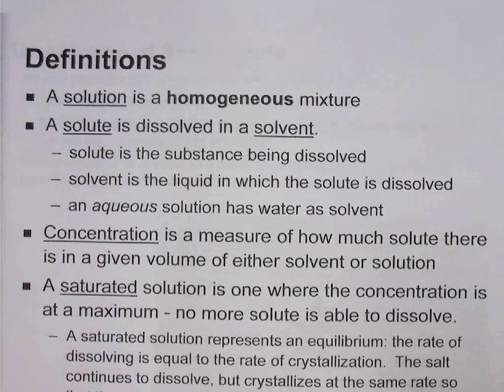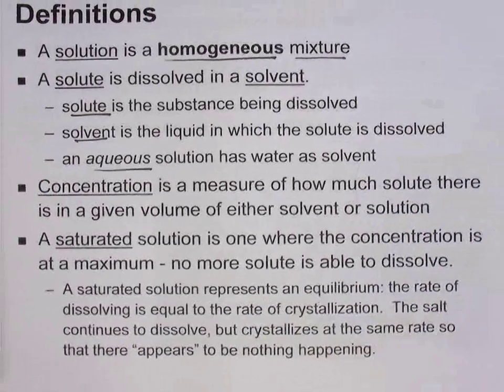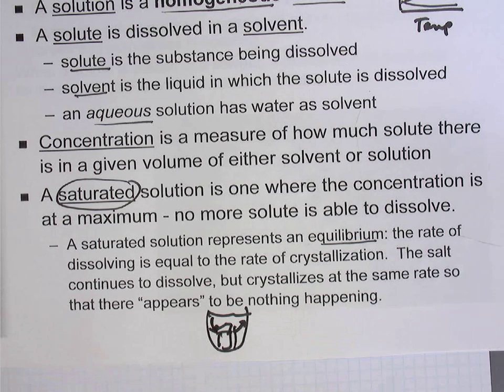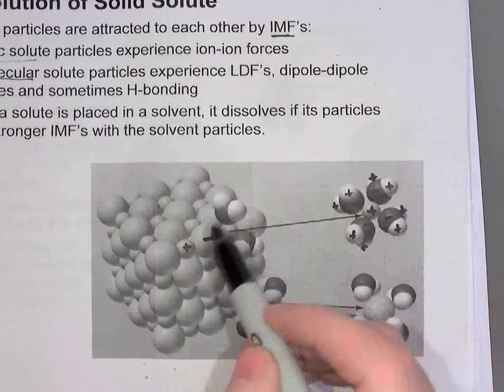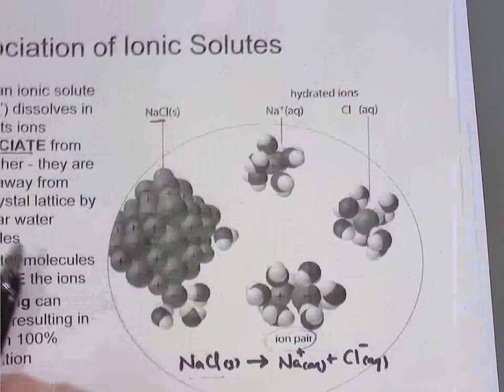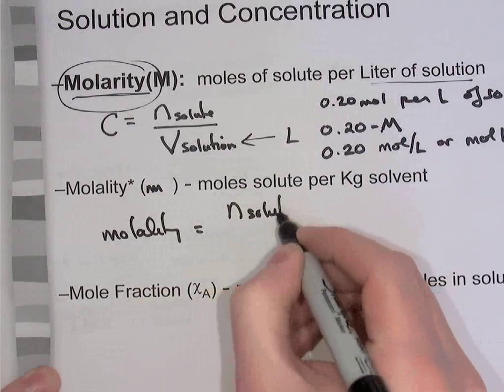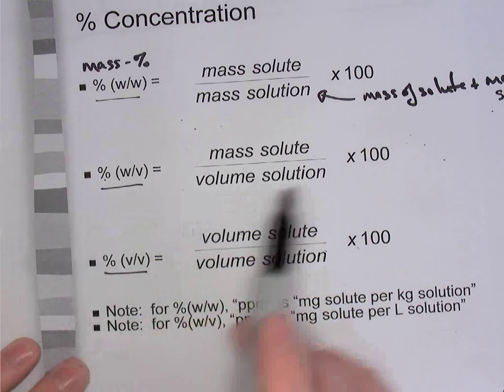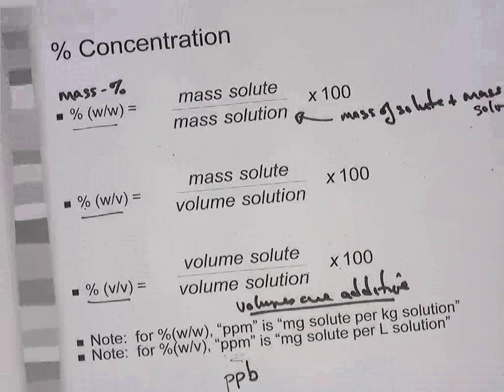Chem 30 Solutions Intro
Introductory definitions and concepts in the Chem 30SE Solutions unit